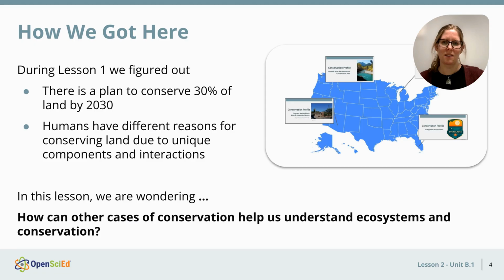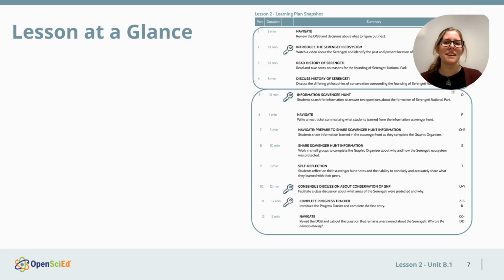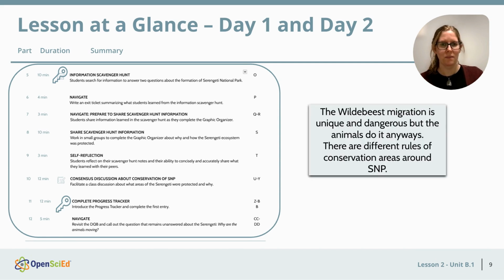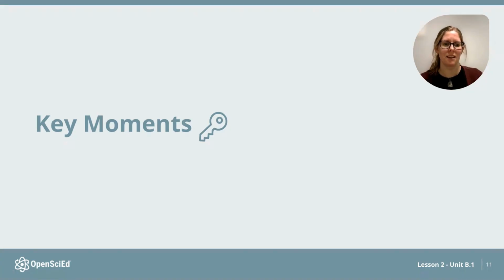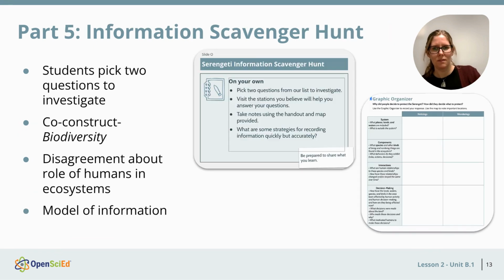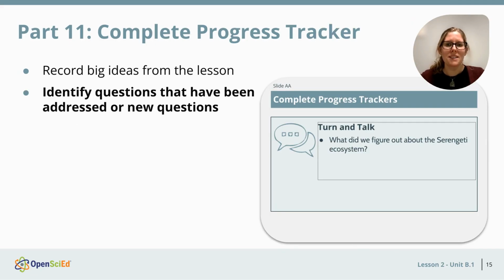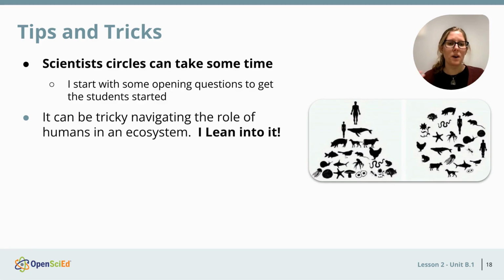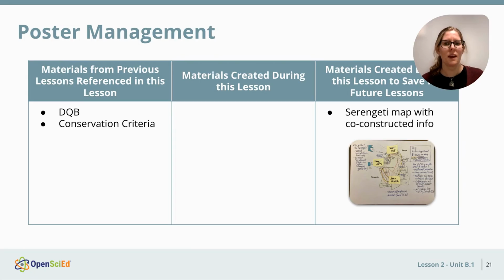Unit B.1 Lesson 2 Planning Video | OpenSciEd On-Demand Resources